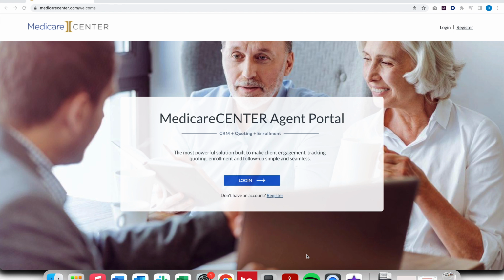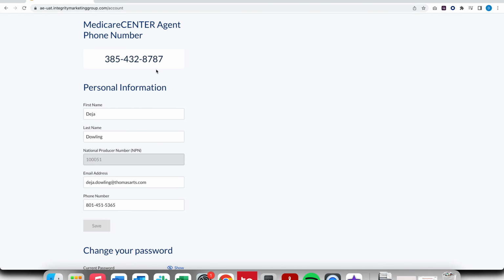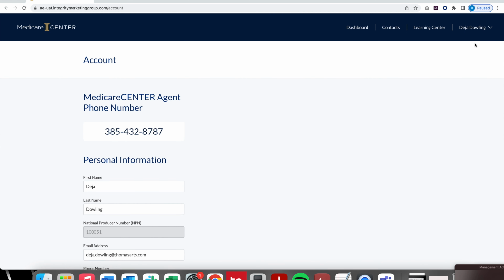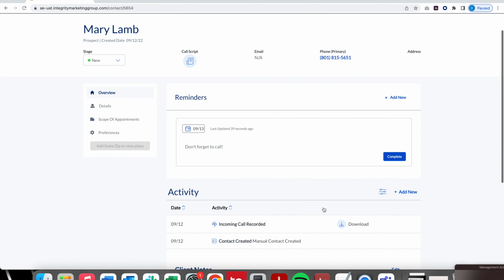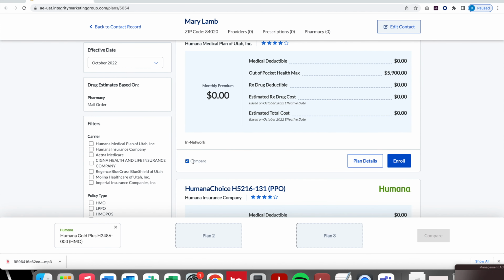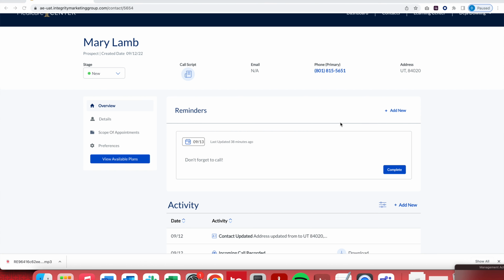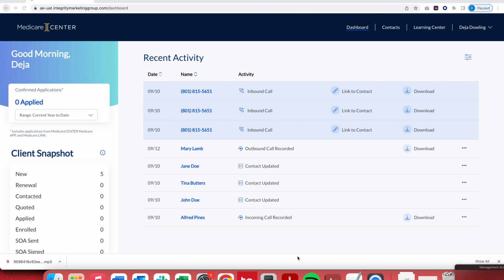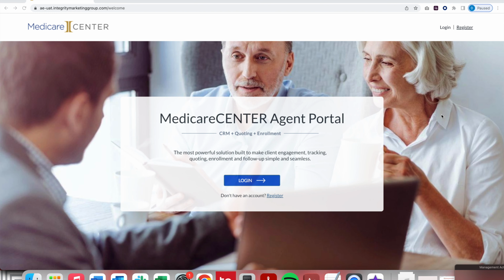MedicareCENTER Call Recording Agent Demo